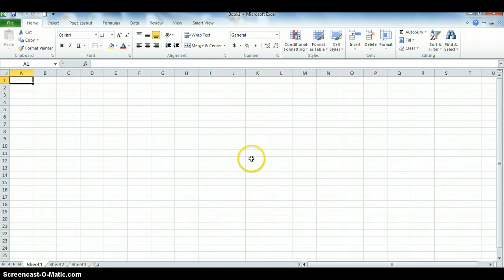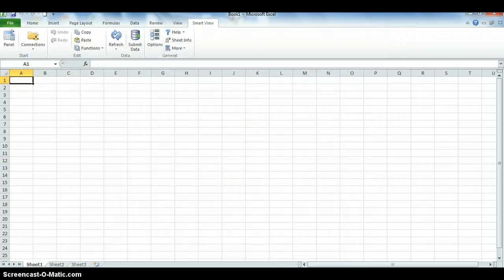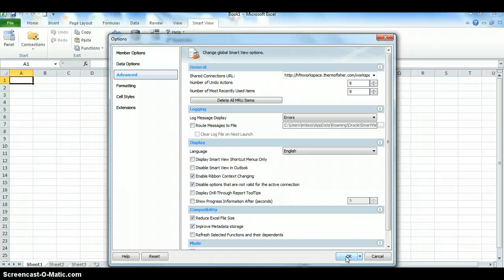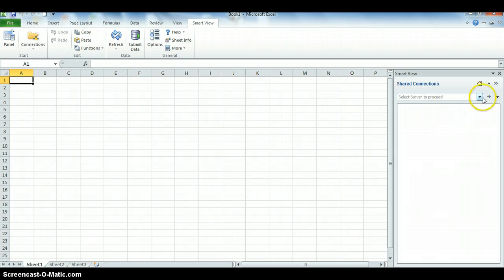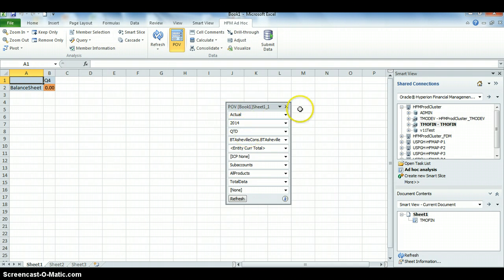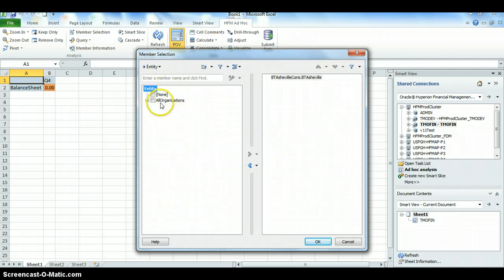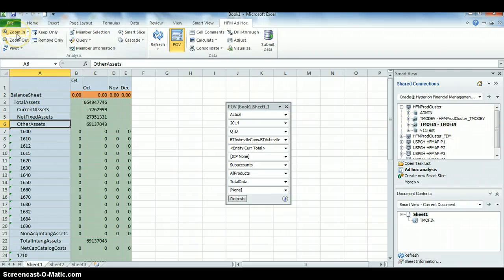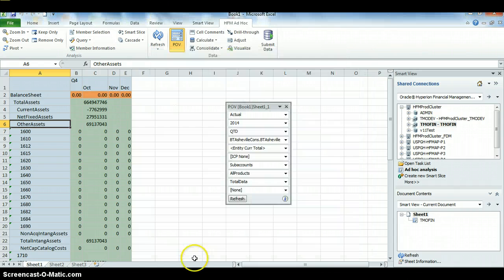SMV Ad hoc analysis